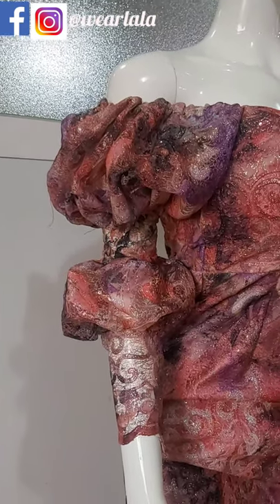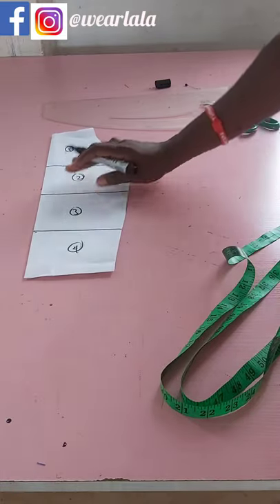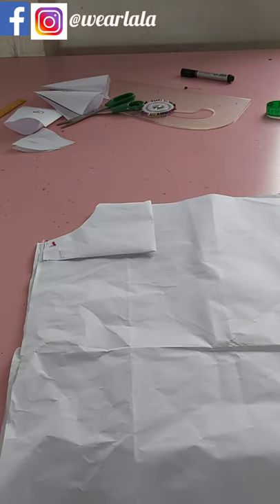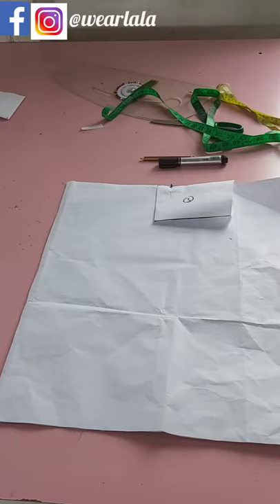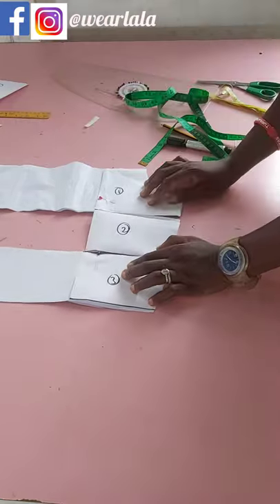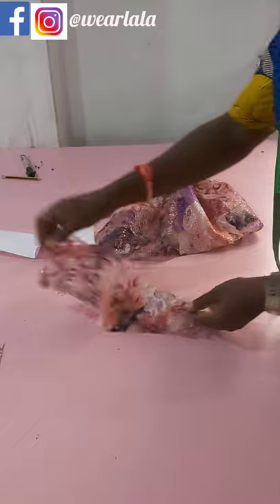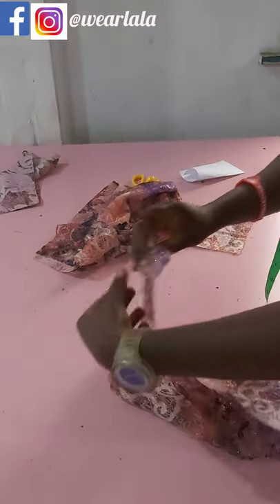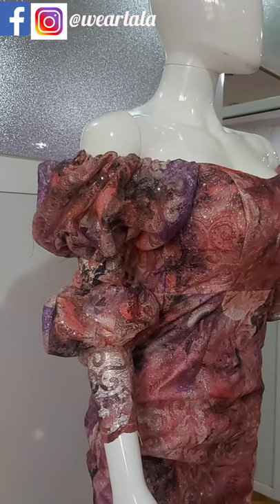How to Cut, How to sew an off shoulder DOUBLE BALLON SLEEVE. (off shoulder sleeve pattern)) DIY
Hello sew lovers.

You will find this easy DIY  tutorial simple and easy make.

you should know how to draft an off shoulder sleeve.

watch here

1. Off shoulder sleeve

2. Basic sleeve

Watch a complete series on to sew SIMPLE DIY TOPS.

See a comprehensive playlist in how to make DIY DRESSES.